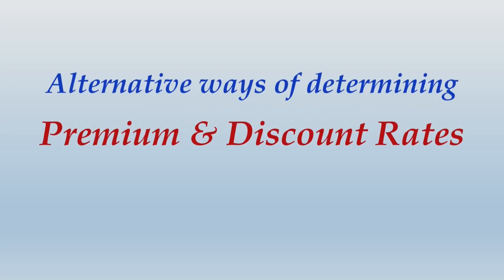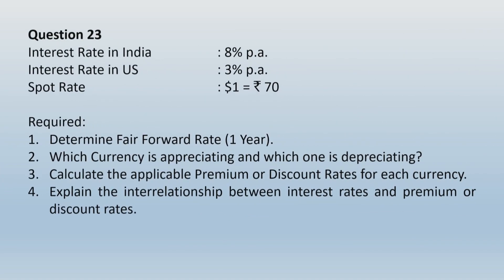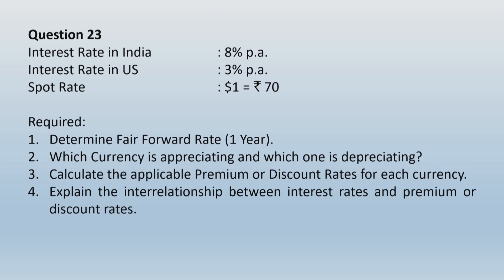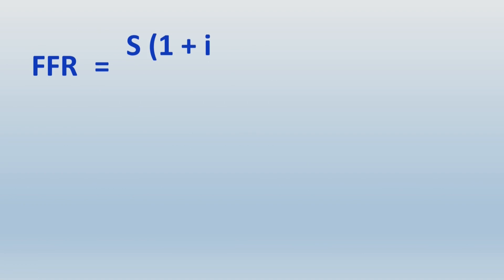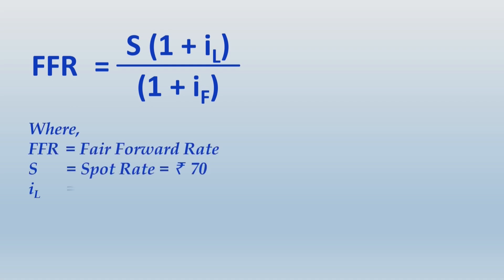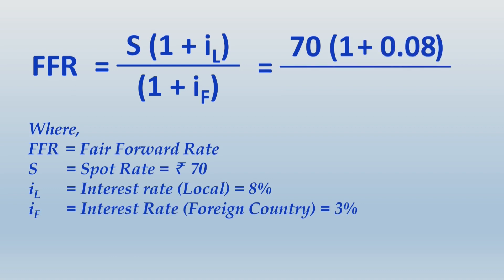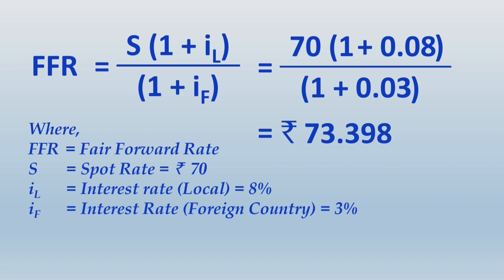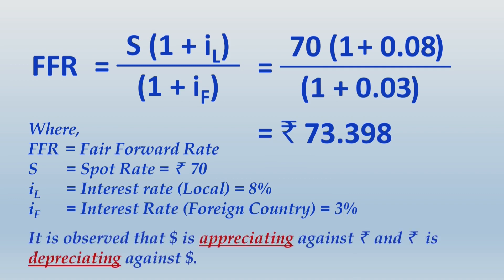Premium & Discount Rates in Forex Forward Market - Part 3 (Interest Differential) - CA/CMA Final SFM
The video talks about concept of Foreign Exchange Risk Management. This video is suitable for anyone who is interested in learning the concepts of Appreciation & Depreciation of currencies along with determining Premium & Discount Rates in Forex Forward Market. In particular, this video explains concept of Fair Forward Rate. It also explains how to relate Interest Rate Differential with Premium & Discount Rates in Forex Forward Market.